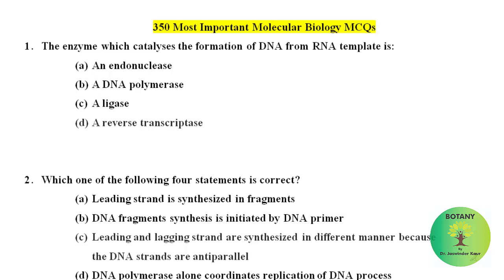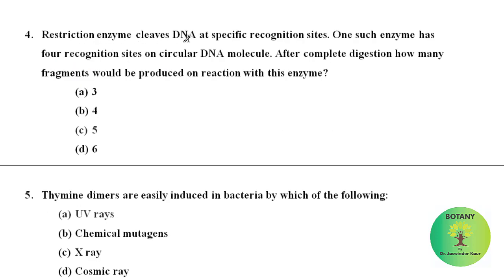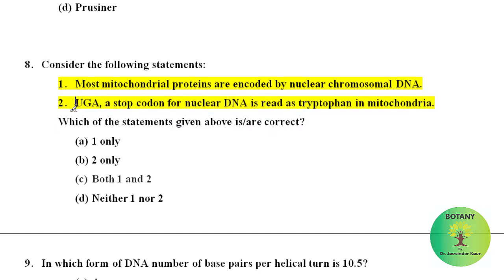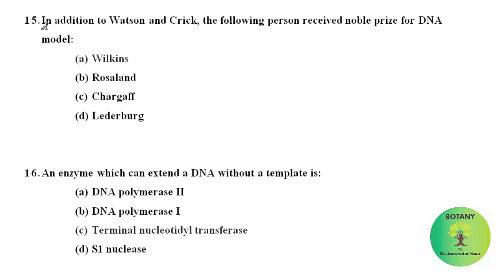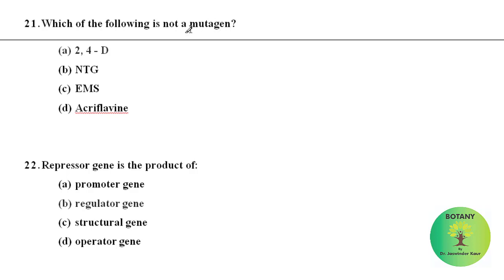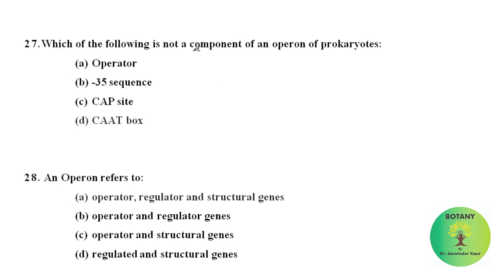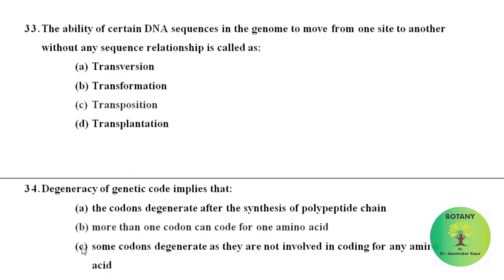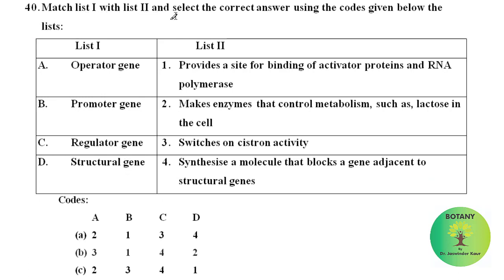BotanyMCQ // MOLECULAR BIOLOGY MCQ FOR ALL COMPETITIVE EXAMS (PART-1)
AMAZON LINK TO BUY OBJECTIVE BOTANY BOOK (3RD Edition) BY DR. JASWINDER KAUR

350 MOST EXPECTED MOLECULAR BIOLOGY MCQ FOR ALL COMPETITIVE EXAMS LIKE ASSISTANT PROFESSOR/COLLEGE LECTURER/TGT/PGT/ALL STATE PCS SCIENTIST-B/ M. SC. ENTRANCE, Ph.D. ENTRANCE AND OTHER EXAMS

This is compilation of all previous years’ question answers (MCQ) of different competitive exams like TGT, PGT, College Lecturer, Assistant Professor, All State PCS, Scientist-B, M.Sc. Entrance, Ph.D. Entrance and other exams.